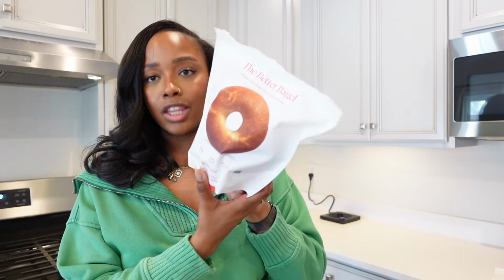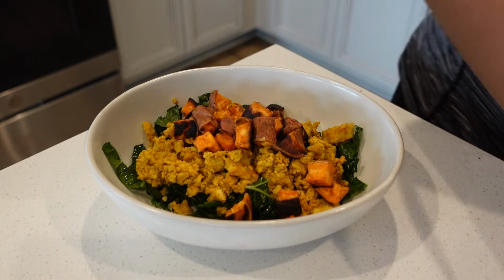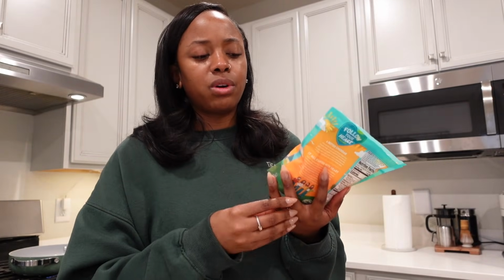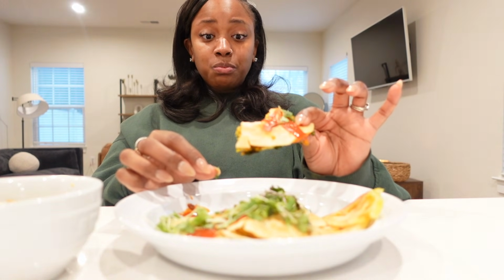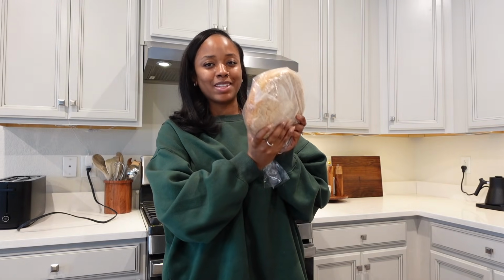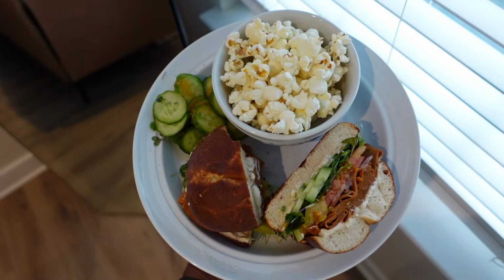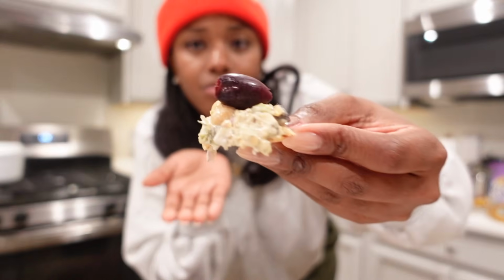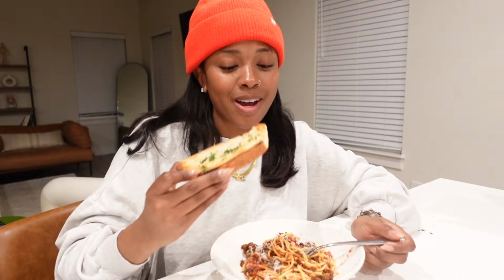plant-based what I eat in a week | easy meal ideas, using my ingredient prep, hubby cooks for me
Hiiii! Welcome to a new video! See below for links to recipes and videos, timestamps, and links to products.  I hope you enjoy ❤️

00:00 intro
02:09 chickpea tuna open face bagel
03:21 tofu scramble breakfast hash
04:03 crispy tofu loaded sweet potato
05:20 prepping breakfast and kombucha talk
07:56 breakfast quesadilla
09:06 vitamin talk
10:25 crispy tofu tahini caesar salad
12:17 bagel sandwich
13:50 chia seed pudding
14:20 chickpea tuna snack
16:26 hubby cooks dinner

AMAZON STOREFRONT
Amazon Storefront (Food, Health & Wellness, Home, & Kitchen Must Buy's That I Enjoy!)